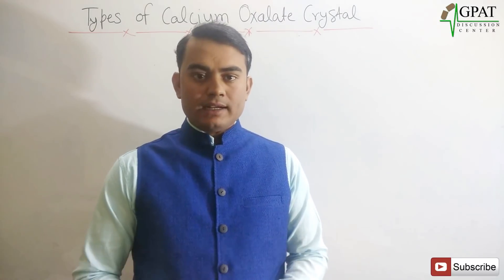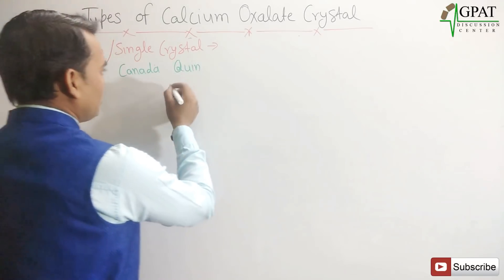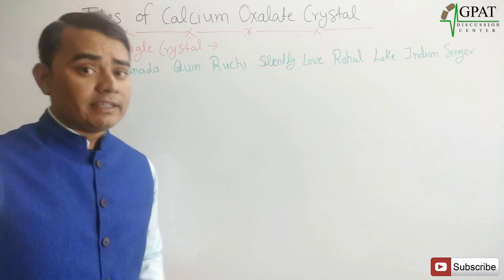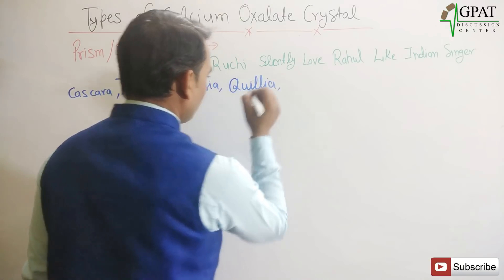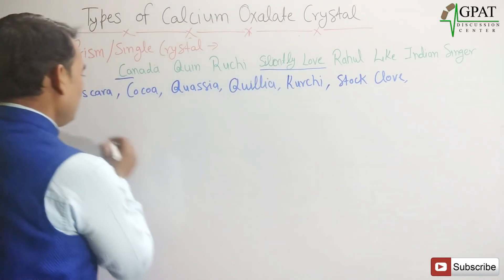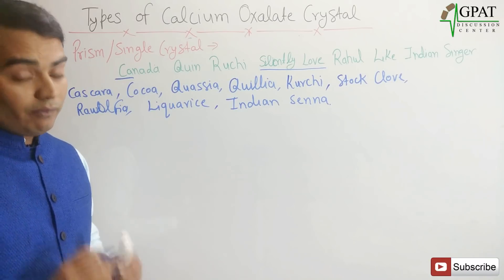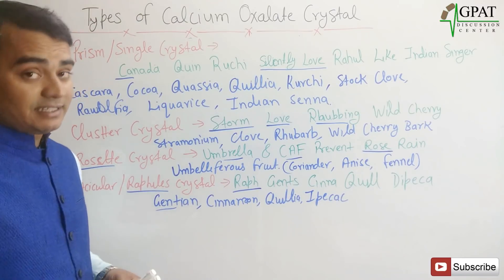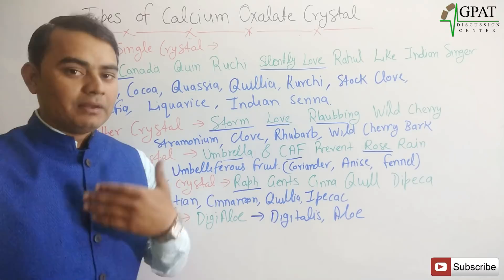TYPES OF CALCIUM OXALATE CRYSTAL | PHARMACOGNOSY | GPAT | NIPER | PHARMACIST EXAM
💊 𝙂𝘿𝘾 (𝙂𝙋𝘼𝙏 𝘿𝙄𝙎𝘾𝙐𝙎𝙎𝙄𝙊𝙉 𝘾𝙀𝙉𝙏𝙀𝙍) 𝙎𝙊𝘾𝙄𝘼𝙇 𝙈𝙀𝘿𝙄𝘼 -